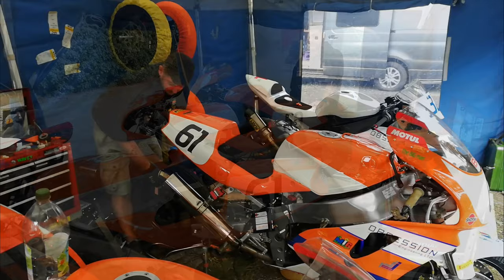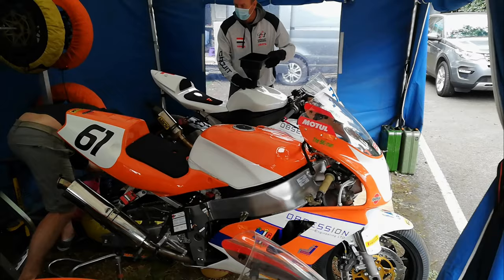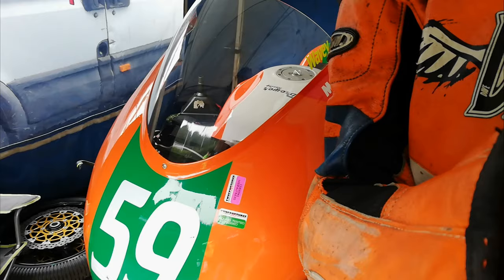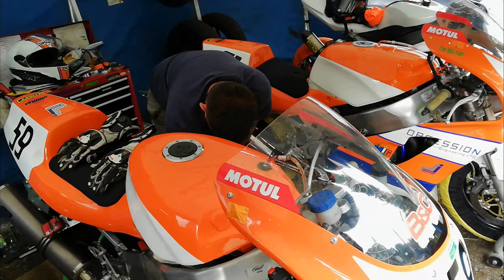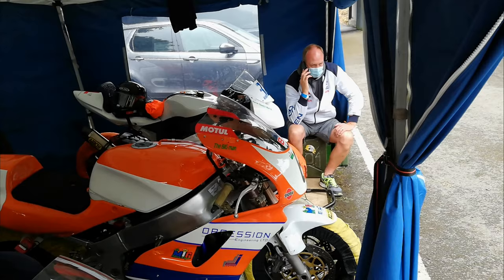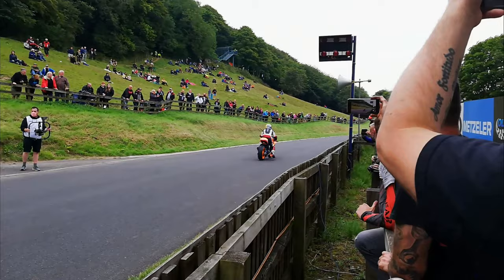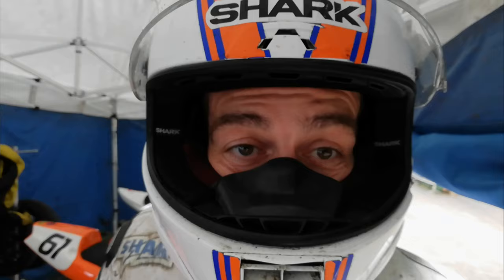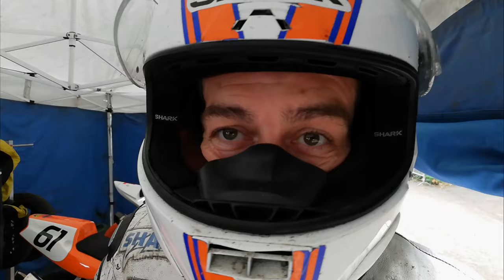Let's go Racing. The Obsession Engineering weekend at Oliver's Mount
We love road racing, it's what we're excited about. So we thought we'd share our weekend at Oliver's Mount with you.
Dave was racing his ZXR750k along with the Brewer Racing CF moto Twin, Adam 'Chad' Childs was on the second Obsession ZXR750 and team newbie Martin Morris was on a little ZX6 (complete with L plates as it was his first ever road race).
It may not be the most serious look at a weekend's racing, but we're there to have fun and wanted to show you that.
So sit back and laugh at us :)